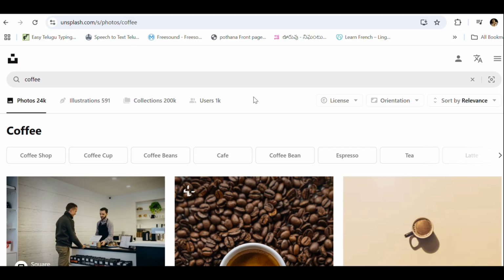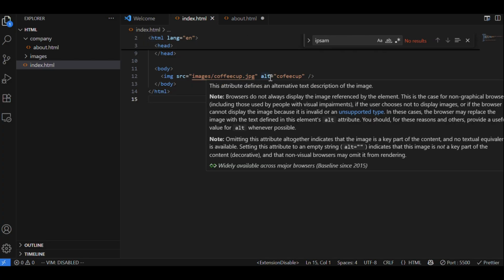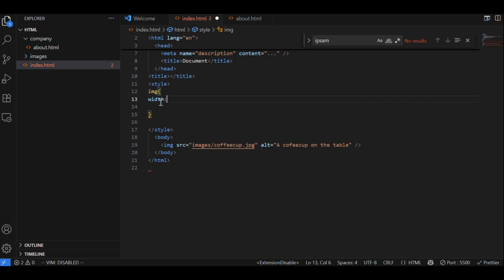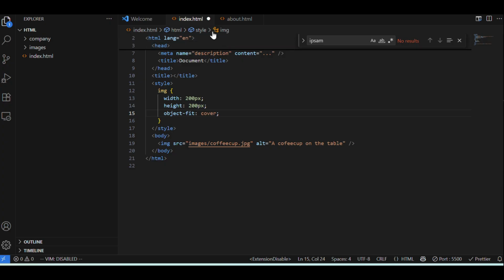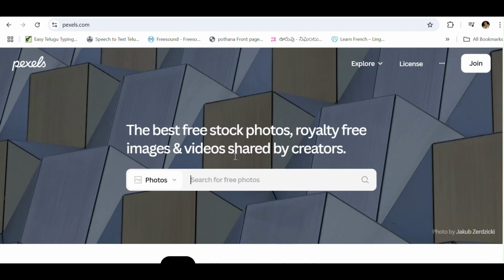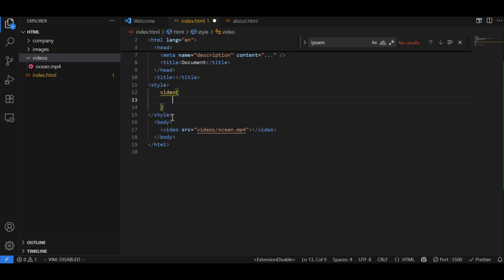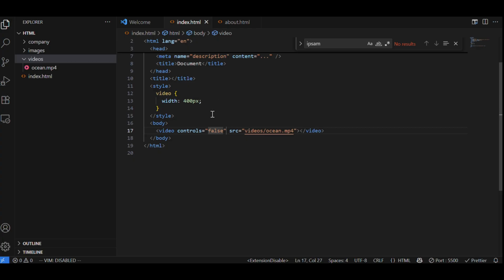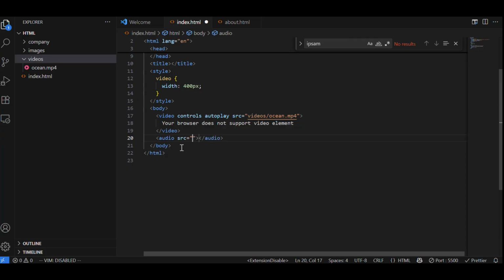స్యందన్ | Learn with me|S V 7